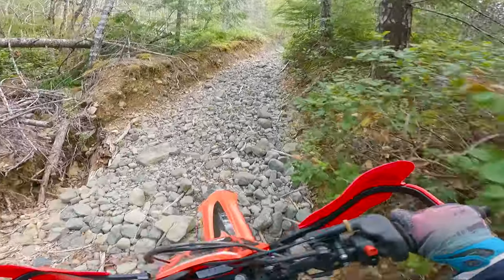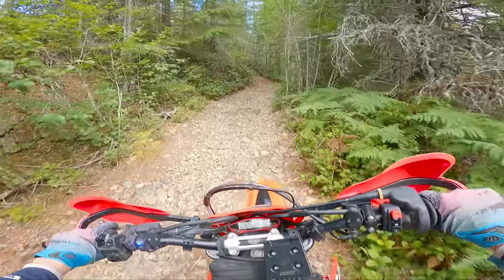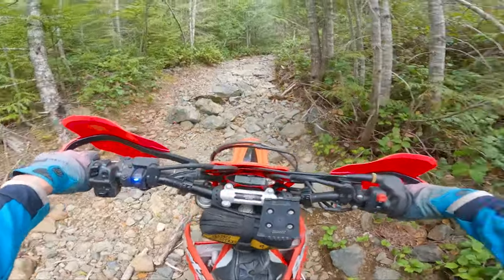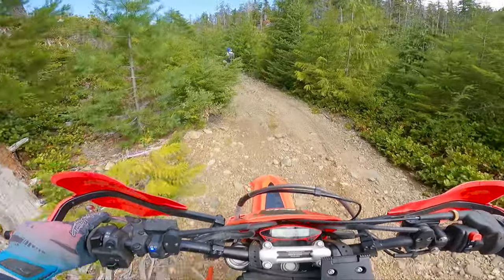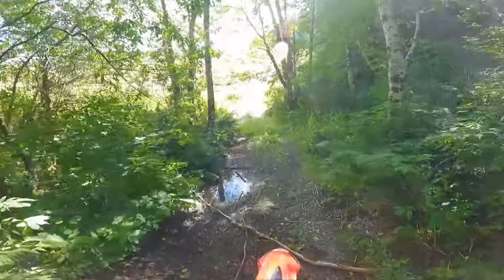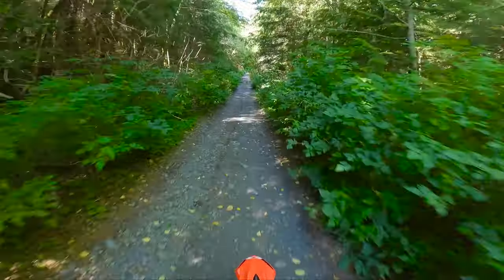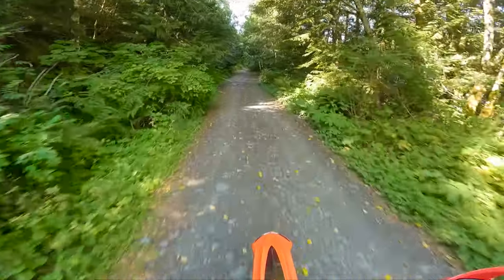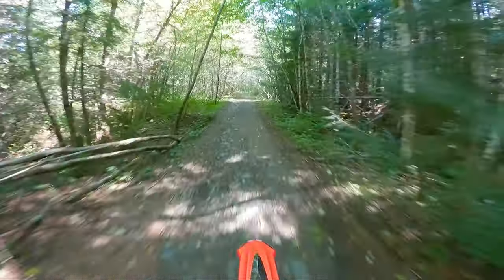5 Miles Of Riverbed VS 2023 Beta X Trainer 300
Find My Favourite Hand Picked Dirt Bike Parts & Accessories

Pipes:
300RR Front Pipe Upgrade